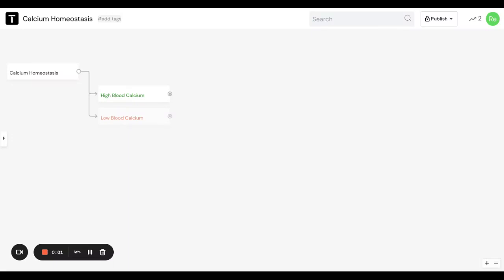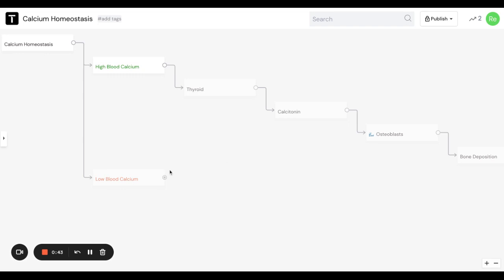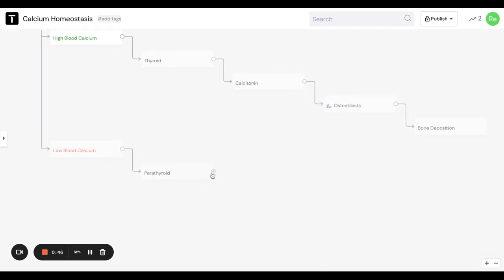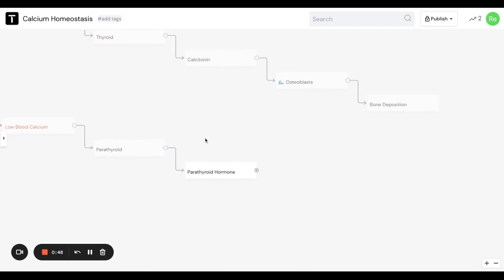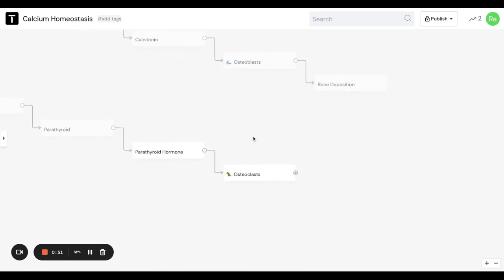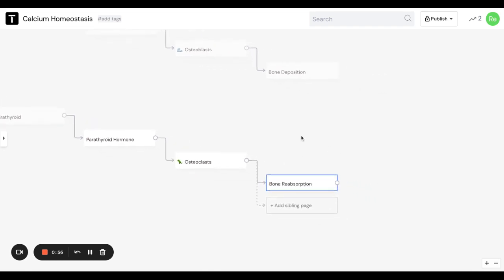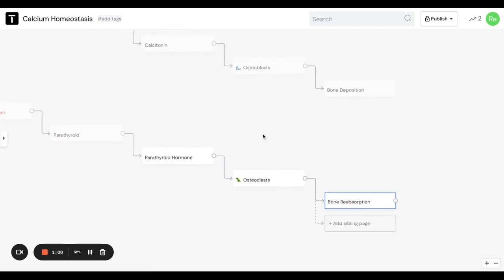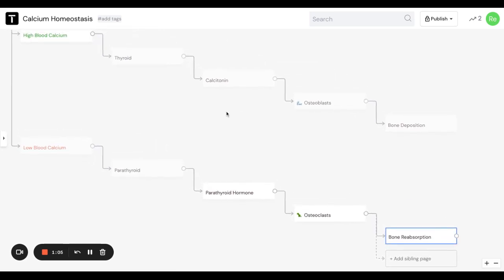Calcium Homeostasis explained in 1 minute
Crash course in Calcium Homeostasis.

Raleigh explains how we tightly regulate calcium levels in our blood with parathyroid hormone and Vitamin D.

Useful if you need to grasp this concept in biochemistry, physiology, pharmacology.

Animation is from the concept map in Traverse.

Made by Raleigh (pre-med student)